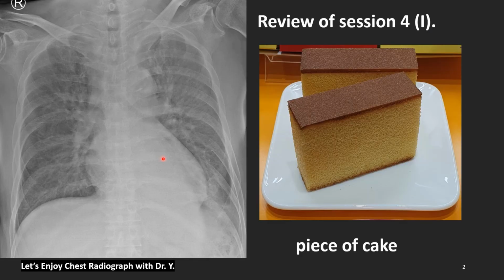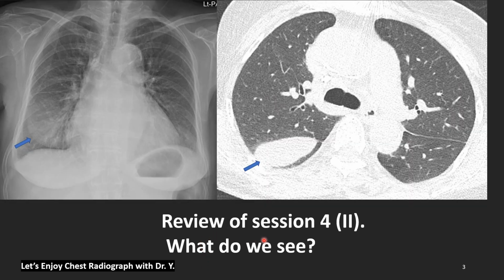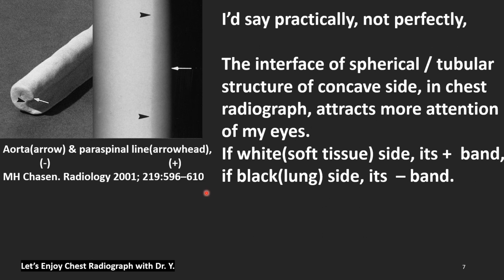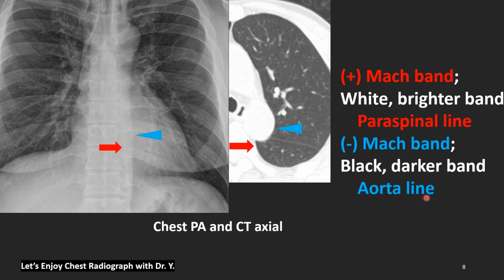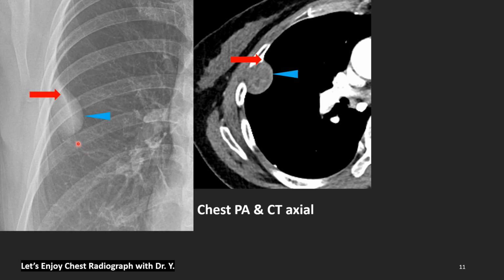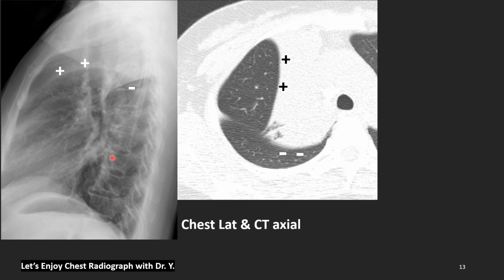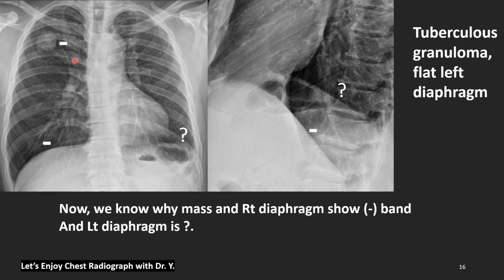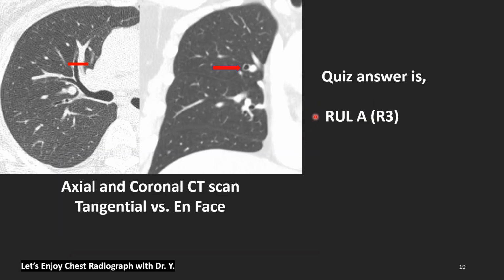5 how to read chest x ray CT scan interpretation CXR Mach band effect 마하밴드 DrYchestradiology#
5 chestXray chestradiology,흉부영상의학,胸部X線, 영상의학평가고사 Machbandeffect 마하밴드 DrYchestradiology#@dr.y.5081#마하 밴드#마크 밴드#마하#dr.y.